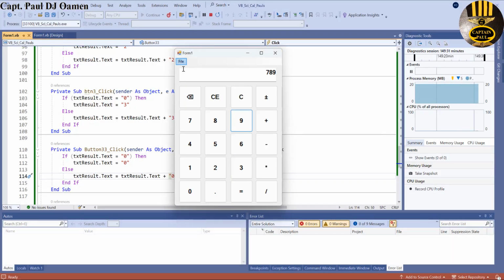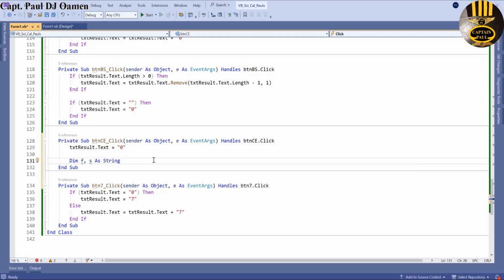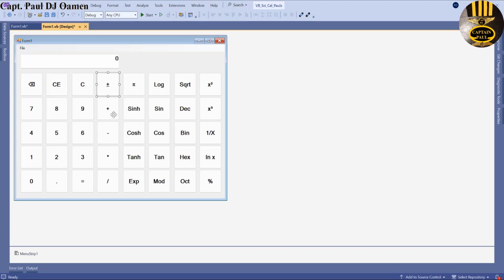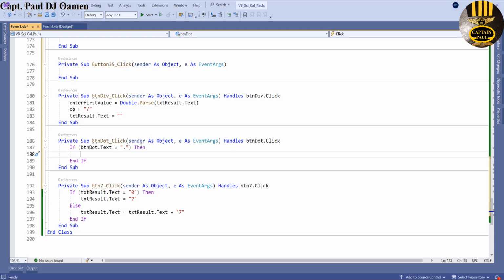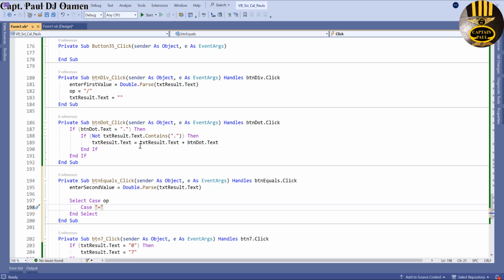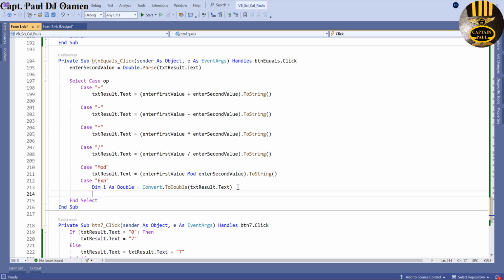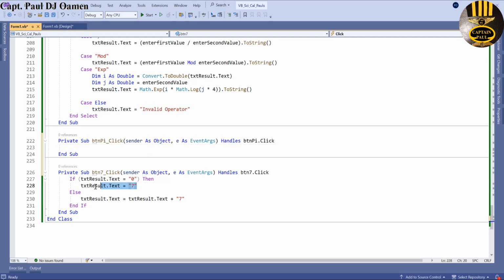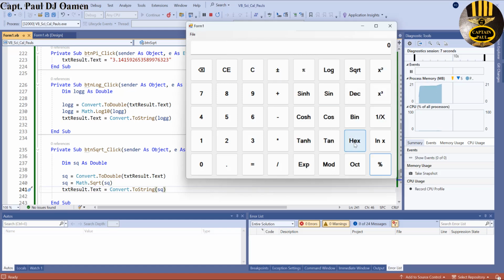How to Create a Scientific Calculator using Visual Basic.Net - Part 2 of 3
How to Create a Scientific Calculator using Visual Basic.Net, IF Statement, Switch Case Statement, and global and local variable declaration. Excellent tutorial for beginners.

Channel Members can Download the Scientific Calculator in Visual Basic.Net source code, and modify it for their own personal use. Plus one other source code per month. Total - 2 Source codes Per Month, only: